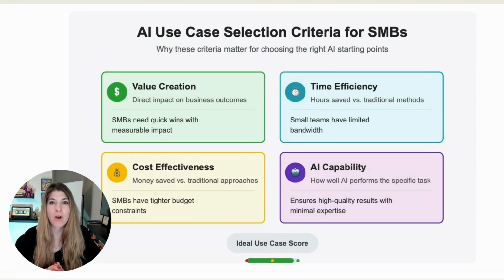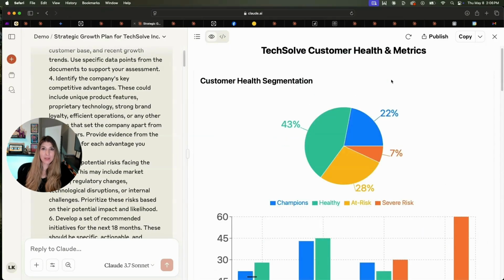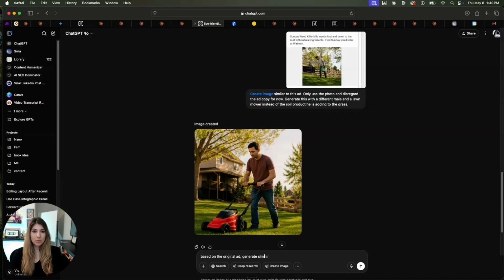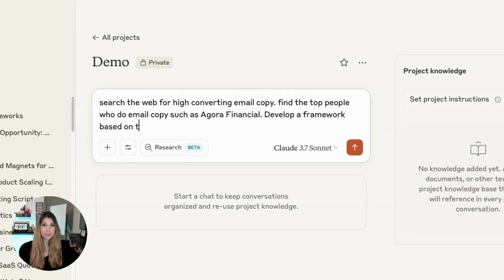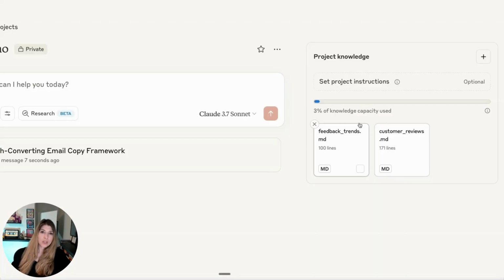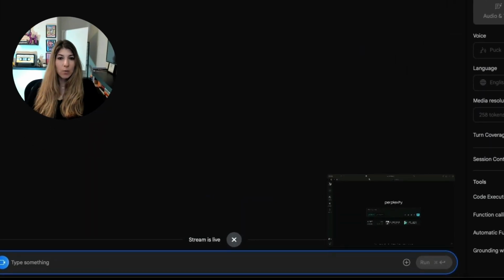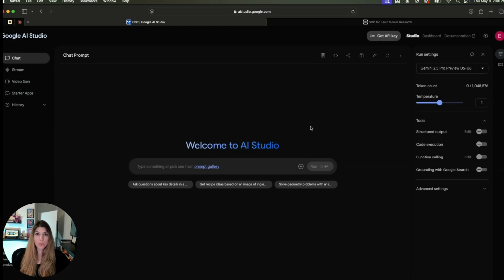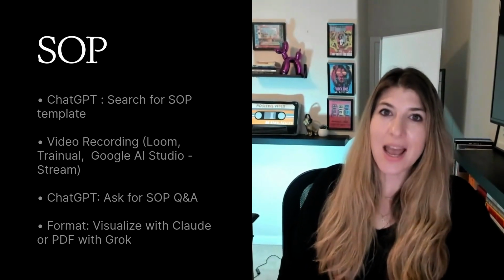Top AI Use Cases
Top AI Use Cases for Small & Medium-Sized Businesses: Strategic Planning, Ad Creation, and More!

In this episode, discover practical AI use cases that can be easily implemented in your business to enhance efficiency and reduce costs. We focus on 'Single Player Mode', where individual users can leverage AI tools without a collaborative environment. Key examples include strategic planning using Claude Projects, ad creation with ChatGPT’s image generation, and generating expert-level ad copy. Learn how to automate customer feedback analysis and document processes using AI Studio by Google. Dive into step-by-step workflows, precise prompts, and real-time demos to get started today!

00:00 Introduction to Top AI Use Cases for Businesses
01:39 Strategic Planning with Claude Projects
04:47 Creating Custom Visuals with Chat GPT's Image Generation
09:21 Generating High-Converting Ad Copy with Claude
13:01 Analyzing Customer Feedback with AI
15:47 Documenting Processes with AI Tools
21:24 Conclusion and Final Tips